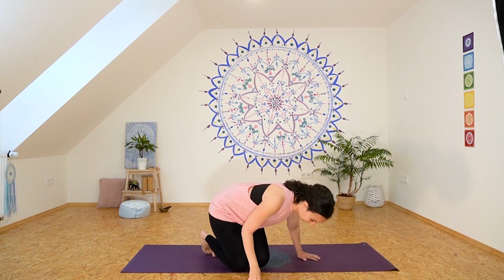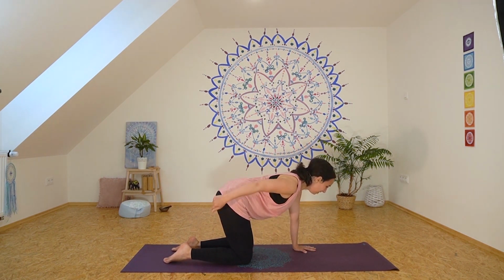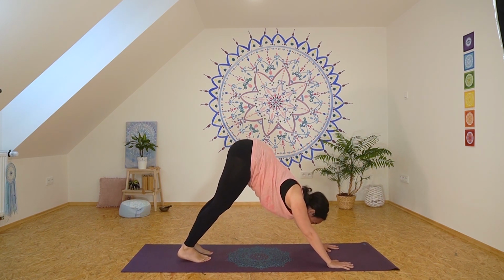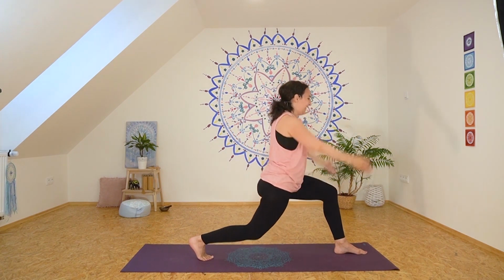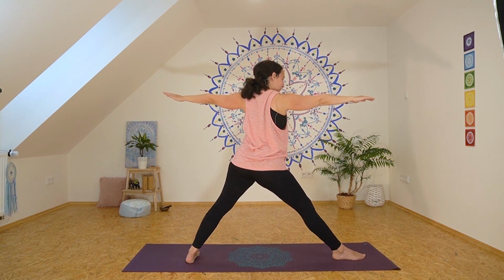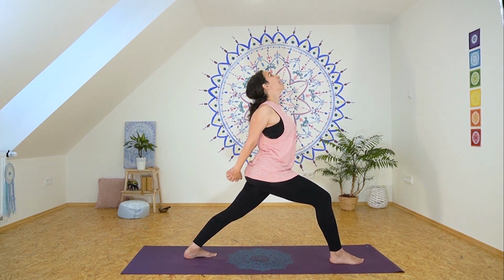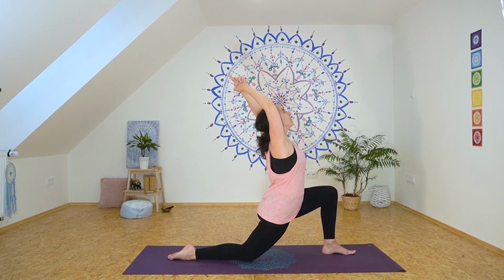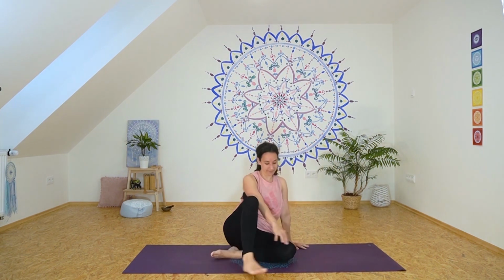50 minutes | VINYASA FLOW | Yoga class in English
Dear yogis!
Some of you have asked me to upload a class for English speakers or those that would like to practice two things at a time.
So here it is - my very first yoga class completely in English.
MOST IMPORTANTLY, I hope you´ll enjoy it, there´s nothing more important.

You may notice that by the end of the class my vocabulary narrowed into around 20 words that I keep repeating - it´s partially caused by the level of the class, which is pretty far from gentle :)
It was a great fun and brought some essential experience and ideas that I am looking forward to utilize in future yoga classes in English.

Breath, concentrate and relax :)
Namasté